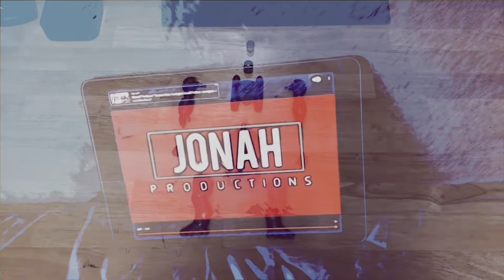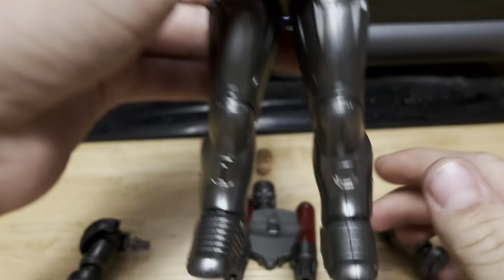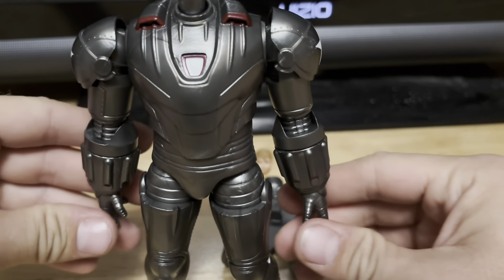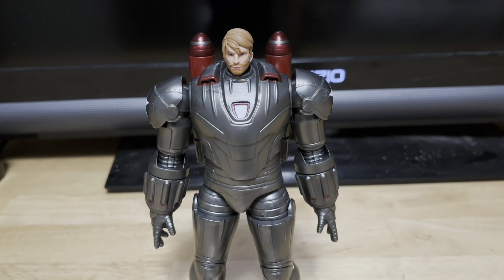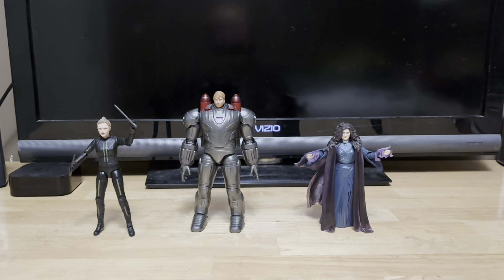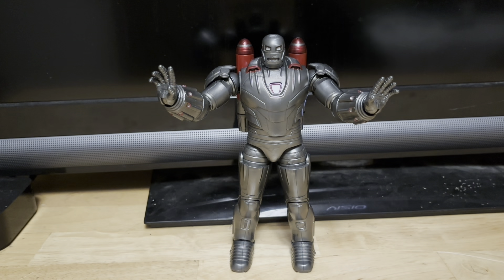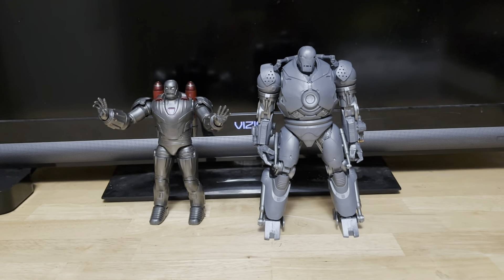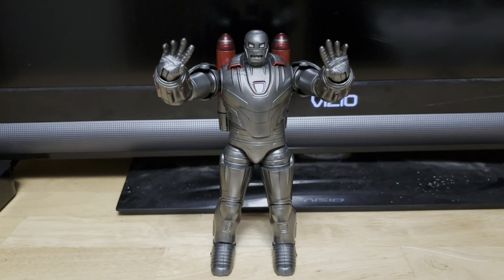New Marvel Legends What if Season 2 Hydra Stomper Build a Figure Action Figure Review